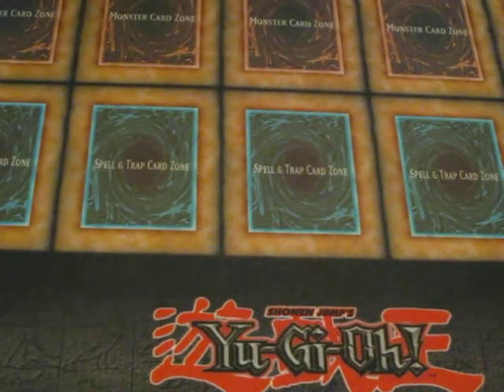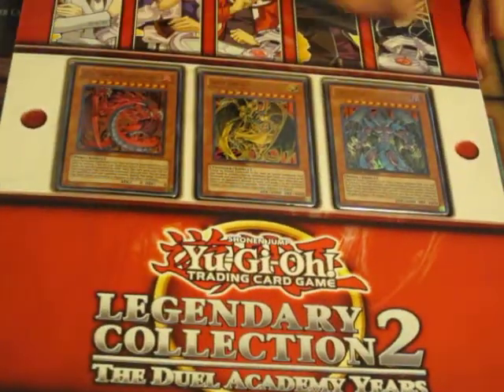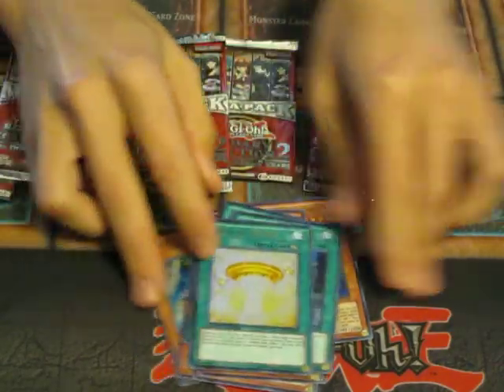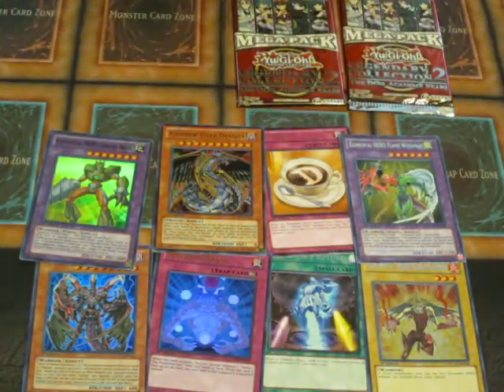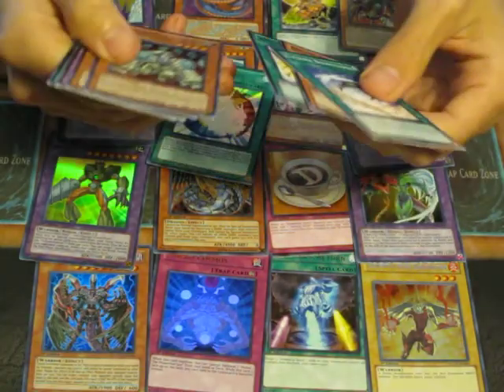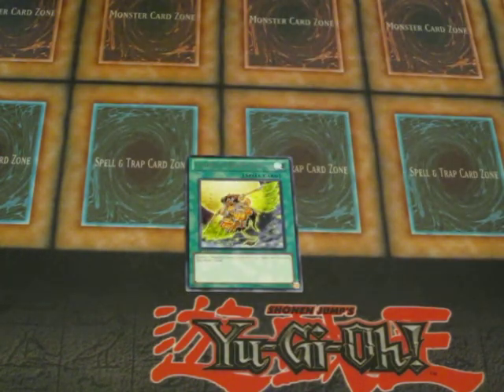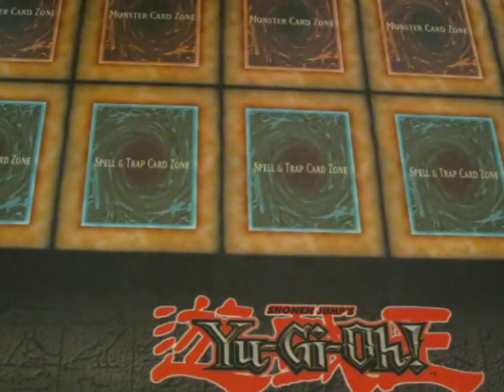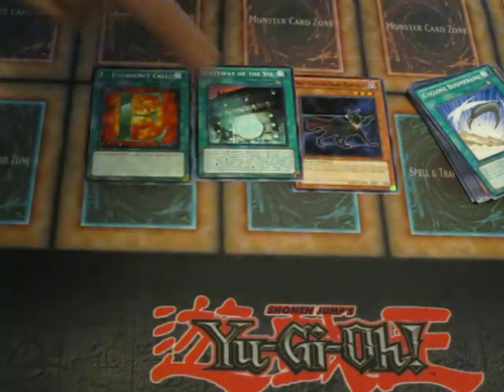Legendary Collection 2 opening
Guess what? I'm not the first person to do this, but I won't be the last one. I hope.